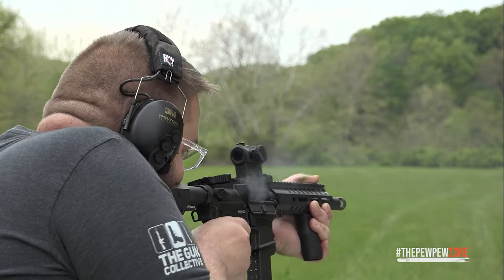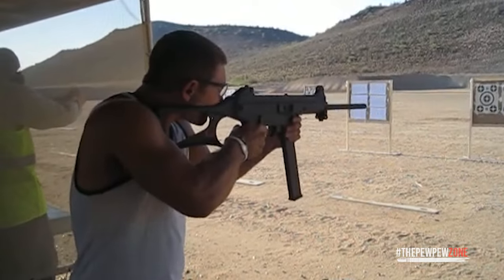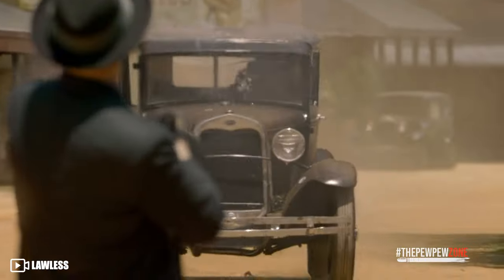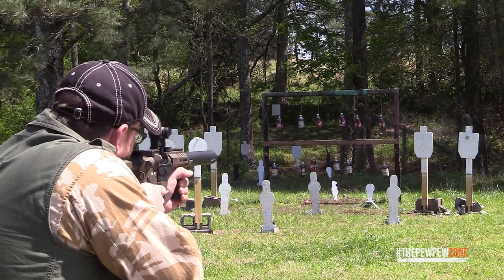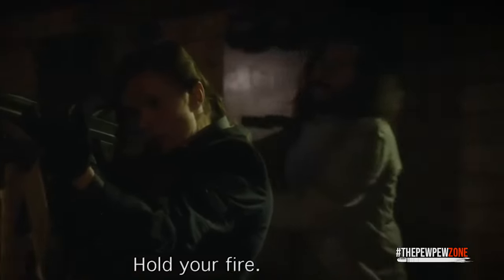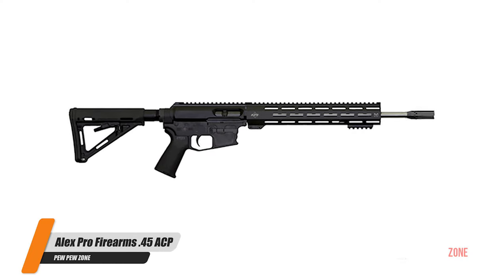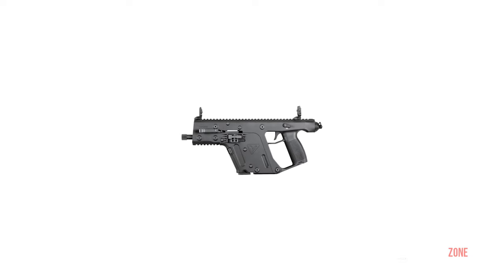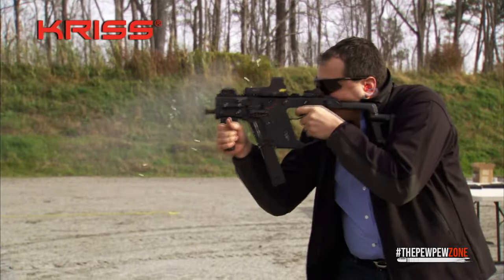TOP 7 Best .45 ACP Carbines | 2022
1.HECKLER & KOCH - USC RIFLE
2.AUTO ORDNANCE - AUTO ORDNANCE SILENCERCO TOMMY GUN SUMMIT
3.CMMG - MKG-45T RIFLE
4.THOMPSON - 1924A-1 COMMANDO
5.Hi Point 4595 Carbine
6.Alex Pro Firearms .45 ACP Pistol-Caliber Carbine
7.Kriss USA Vector CRB Centerfire Rifle

A 45 ACP Carbine can be an expensive and complicated purchase. There are a lot of brands and models that are just too confusing to choose between, and you might not know which one will suit your needs best.
Do you want to make sure you never have to worry about which .45 ACP Carbine to buy? As expert gun collectors, we've tested and reviewed the top 7 Best .45 ACP Carbines available on the market, so you don't have to! As soon as you watch our video, you'll know everything there is to know about these fantastic weapons!
With our video, you can finally find out what gun is the best .45 ACP carbine out there. Watch our video, and in just a few minutes, you will be able to make the right decision.